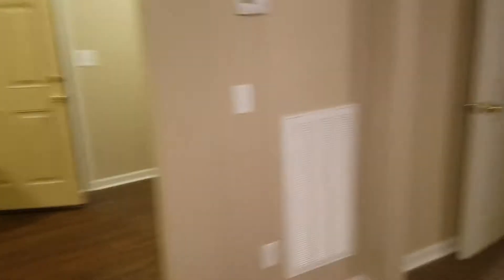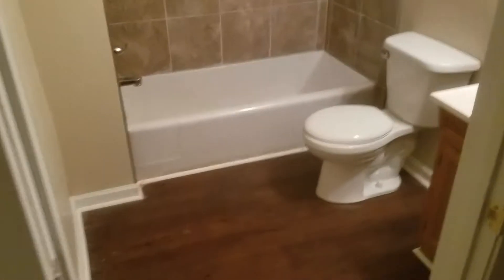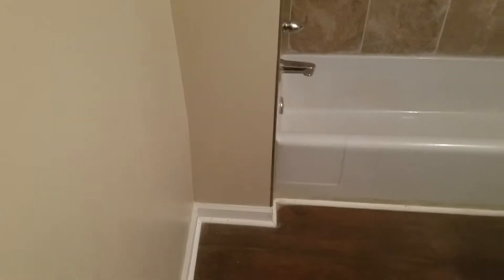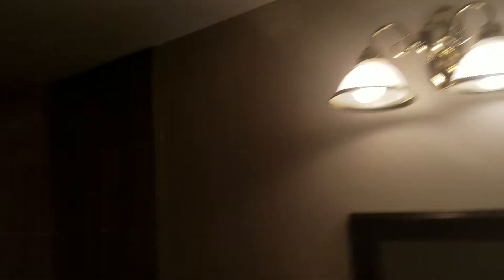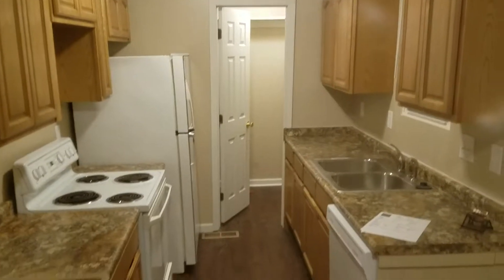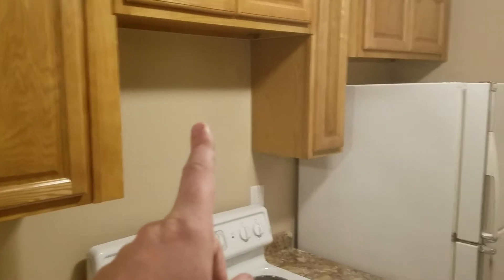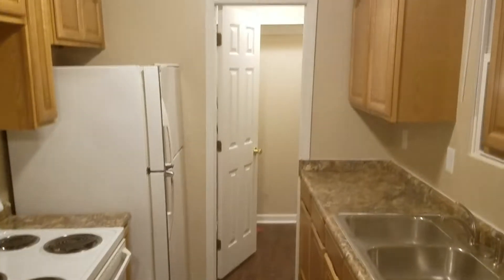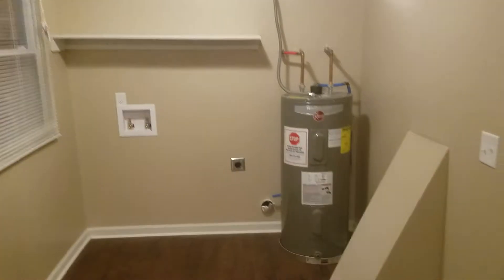Duke St for Angel